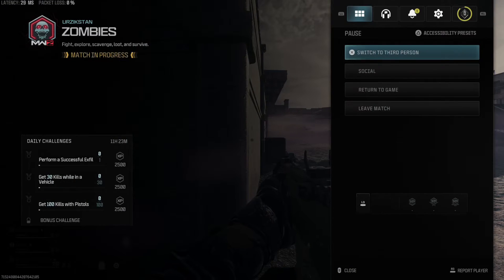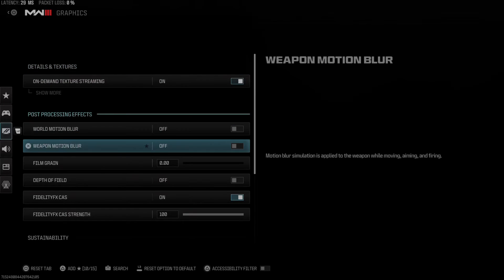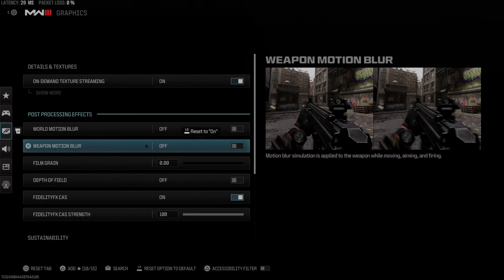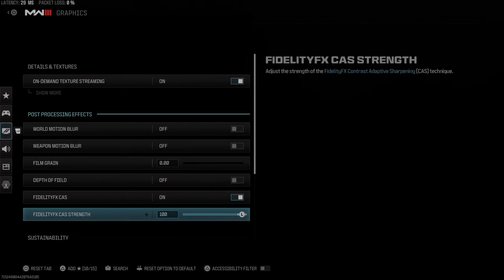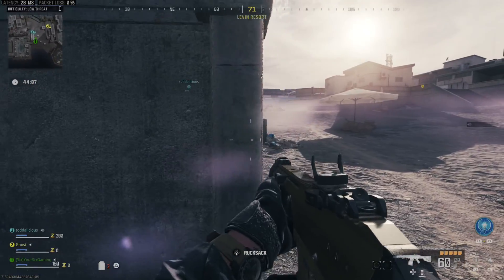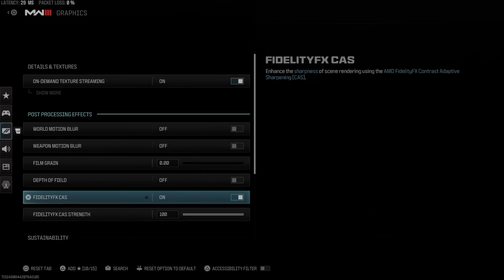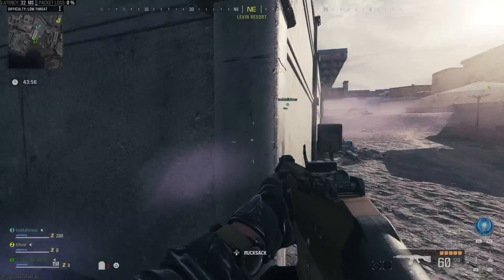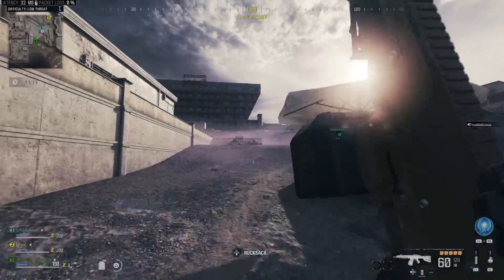How to Sharpen IMAGE with FidelityFX Cas on COD Modern Warfare 3 (Quick Method)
To sharpen images with FidelityFX CAS on Call of Duty: Modern Warfare 2, you can follow these steps:

Launch the game and navigate to the Settings menu.
Select the Graphics tab and scroll down to the Post Processing Effects subheading.

Toggle the FidelityFX CAS option to turn it on.
Adjust the Sharpness and Strength sliders to your liking.
Please note that FidelityFX CAS is an AMD technology that enhances image sharpness and clarity. Additionally, enabling FidelityFX CAS may impact game performance